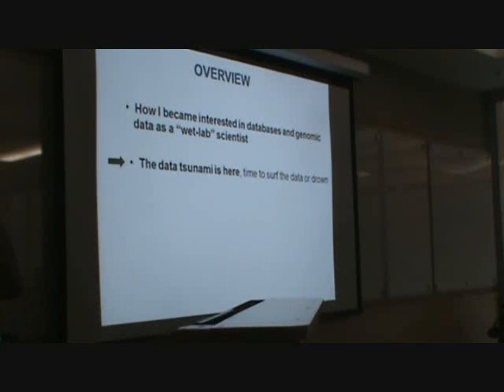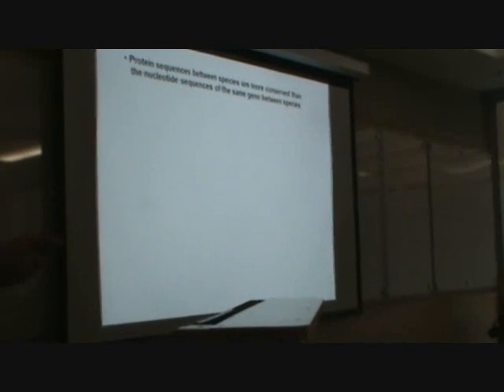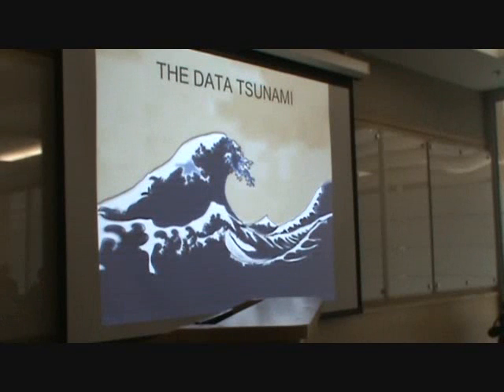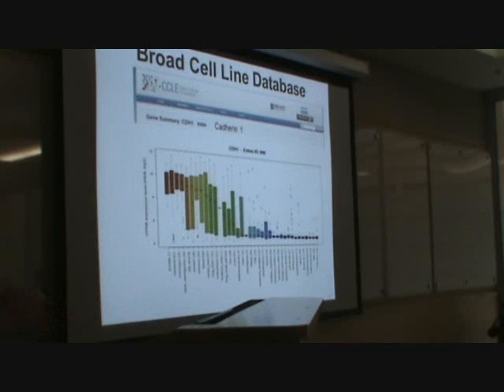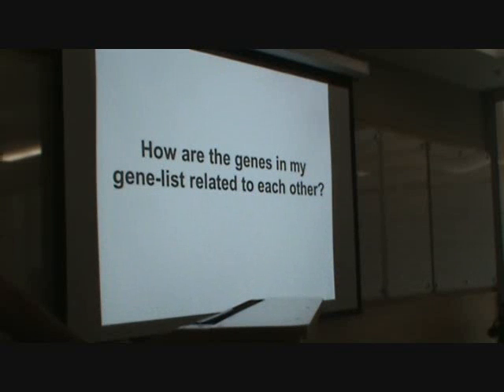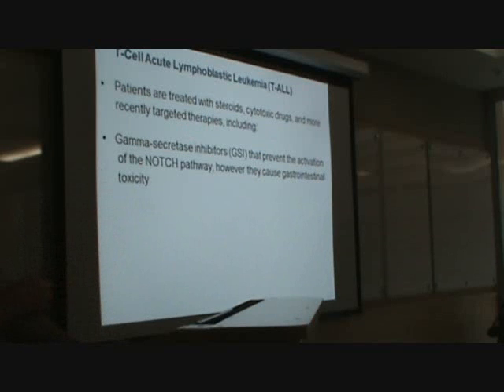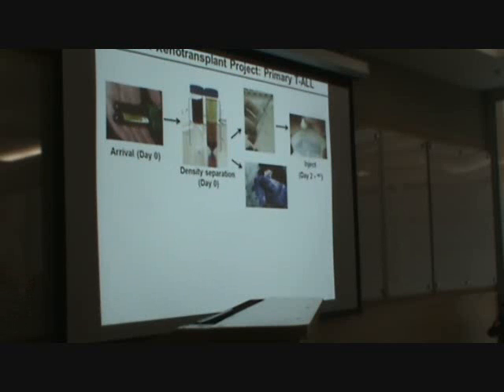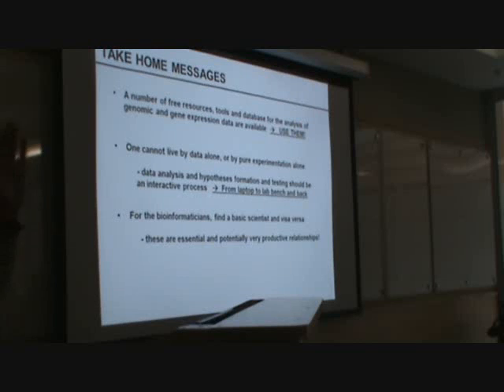Dr Graham Dellaire: From Laptop to Bench Top and Back Again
Dr Dellaire, Cameron Research Scientist in Cancer Biology, provides a great overview of how the world of human genomics research has advanced over the last two decades, and illustrates the power of combining three different tactics in cancer research: genetic databases, lab work, and collaborations with clinicians.